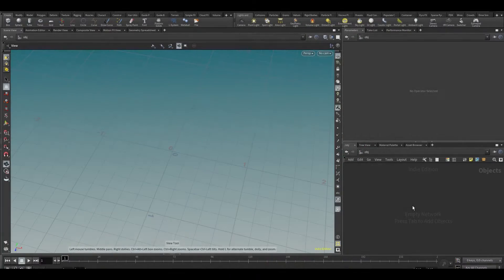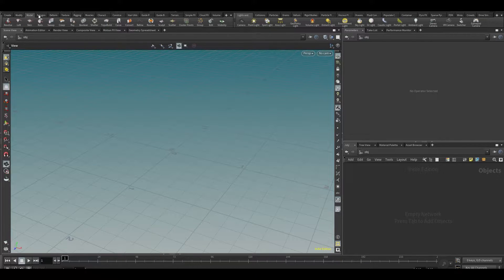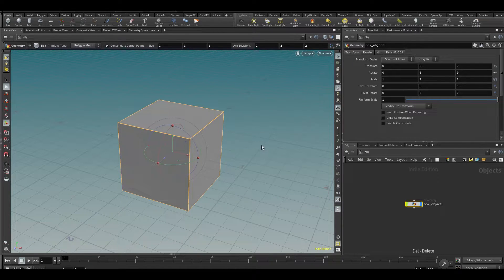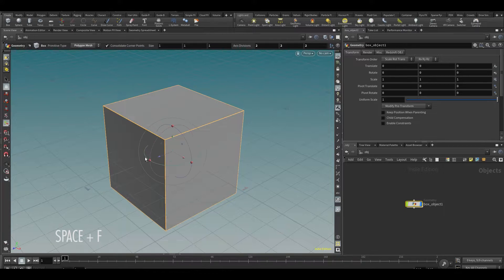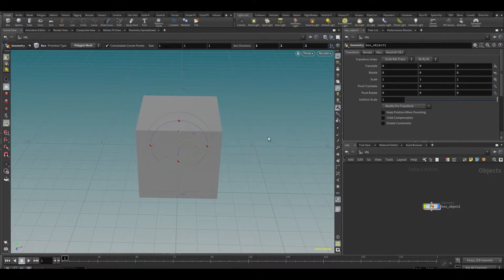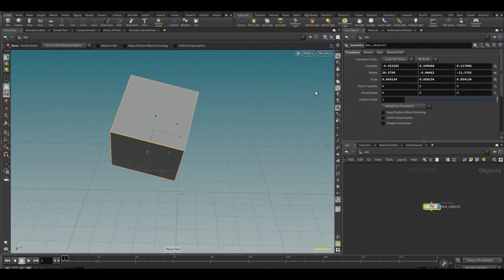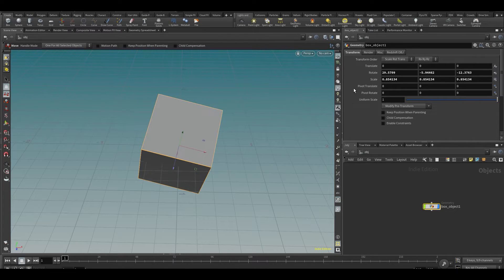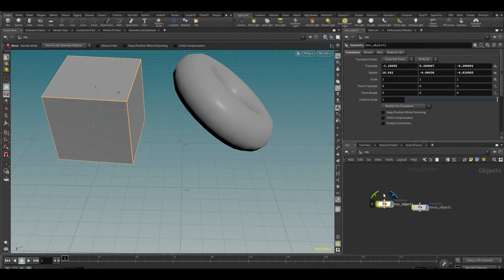Learn Houdini: Howdini101 - 004 - User Interface Basics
Let's talk about how to navigate the beast that is Houdini!